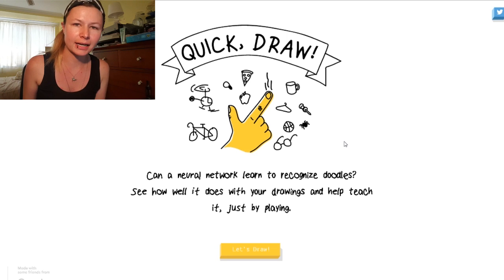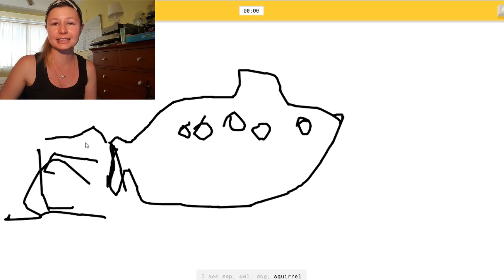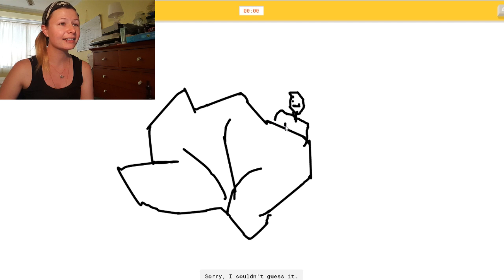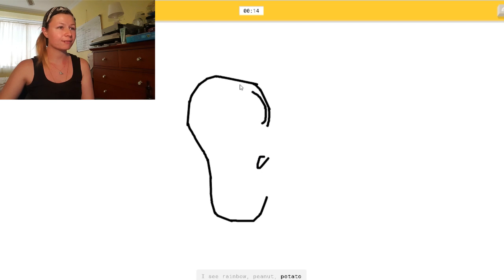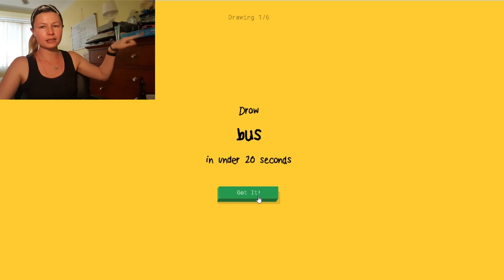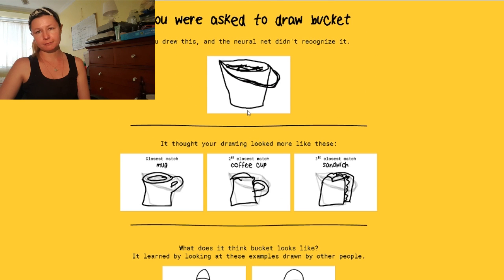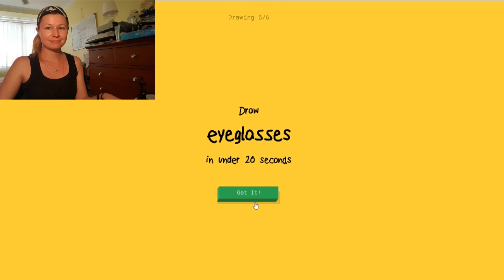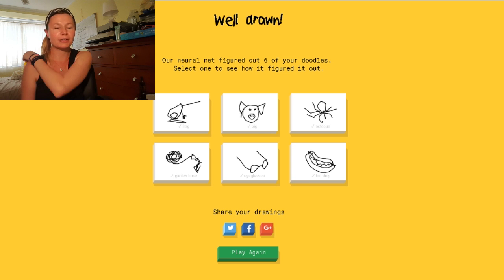Animal Migration?! | Quick, Draw | Part 1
Line! Zig Zag! Animal Migration! WTF?!